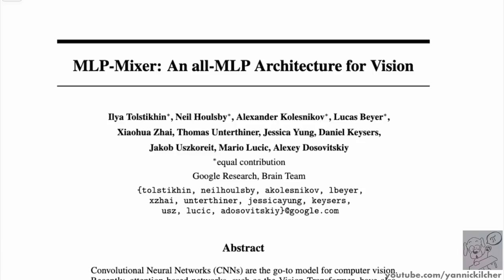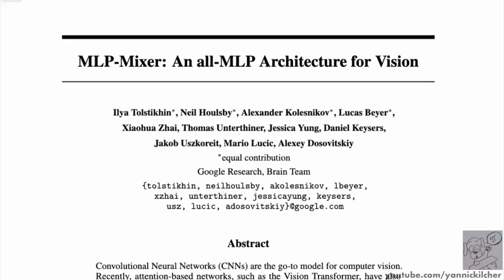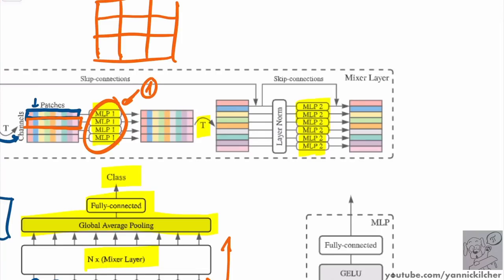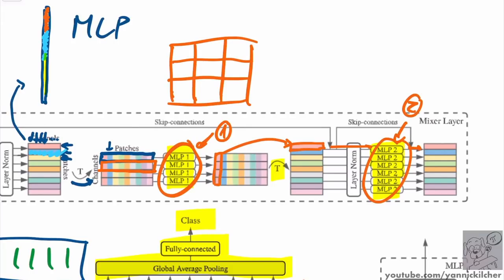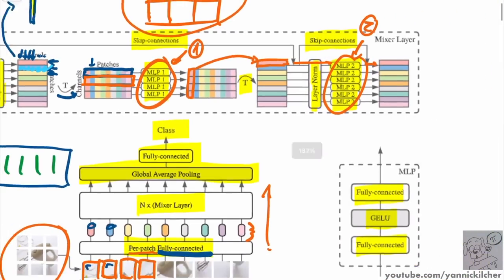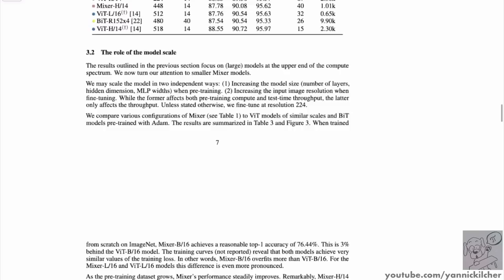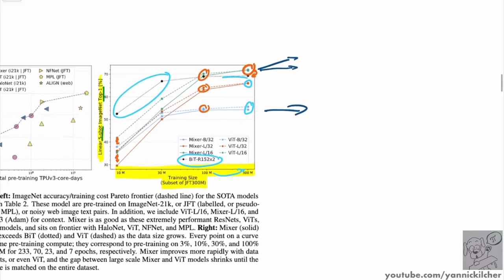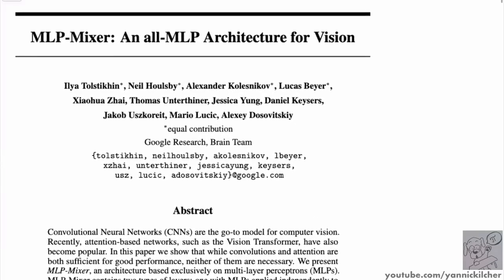MLP-Mixer: An all-MLP Architecture for Vision (Machine Learning Research Paper Explained)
Convolutional Neural Networks have dominated computer vision for nearly 10 years, and that might finally come to an end. First, Vision Transformers (ViT) have shown remarkable performance, and now even simple MLP-based models reach competitive accuracy, as long as sufficient data is used for pre-training. This paper presents MLP-Mixer, using MLPs in a particular weight-sharing arrangement to achieve a competitive, high-throughput model and it raises some interesting questions about the nature of learning and inductive biases and their interaction with scale for future research.

OUTLINE:
0:00 - Intro & Overview
2:20 - MLP-Mixer Architecture
13:20 - Experimental Results
17:30 - Effects of Scale
24:30 - Learned Weights Visualization
27:25 - Comments & Conclusion

Abstract:
Convolutional Neural Networks (CNNs) are the go-to model for computer vision. Recently, attention-based networks, such as the Vision Transformer, have also become popular. In this paper we show that while convolutions and attention are both sufficient for good performance, neither of them are necessary. We present MLP-Mixer, an architecture based exclusively on multi-layer perceptrons (MLPs). MLP-Mixer contains two types of layers: one with MLPs applied independently to image patches (i.e. "mixing" the per-location features), and one with MLPs applied across patches (i.e. "mixing" spatial information). When trained on large datasets, or with modern regularization schemes, MLP-Mixer attains competitive scores on image classification benchmarks, with pre-training and inference cost comparable to state-of-the-art models. We hope that these results spark further research beyond the realms of well established CNNs and Transformers.

Authors: Ilya Tolstikhin, Neil Houlsby, Alexander Kolesnikov, Lucas Beyer, Xiaohua Zhai, Thomas Unterthiner, Jessica Yung, Daniel Keysers, Jakob Uszkoreit, Mario Lucic, Alexey Dosovitskiy

ERRATA: Here is their definition of what the 5-shot classifier is: "we report the few-shot accuracies obtained by solving the L2-regularized linear regression problem between the frozen learned representations of images and the labels"

Bitcoin (BTC): bc1q49lsw3q325tr58ygf8sudx2dqfguclvngvy2cq
Ethereum (ETH): 0x7ad3513E3B8f66799f507Aa7874b1B0eBC7F85e2
Litecoin (LTC): LQW2TRyKYetVC8WjFkhpPhtpbDM4Vw7r9m